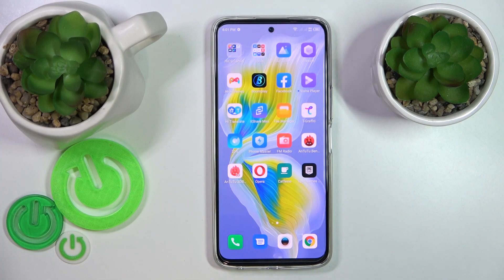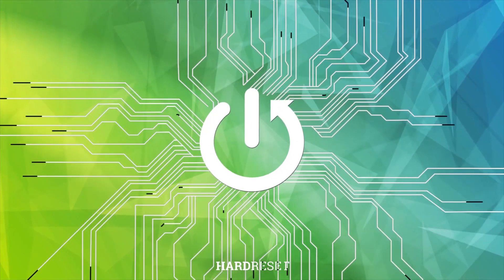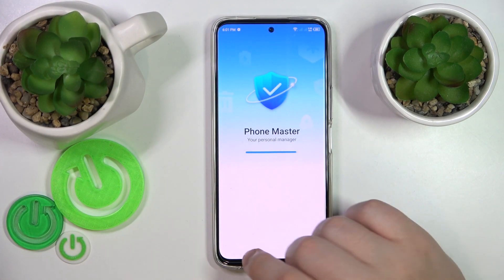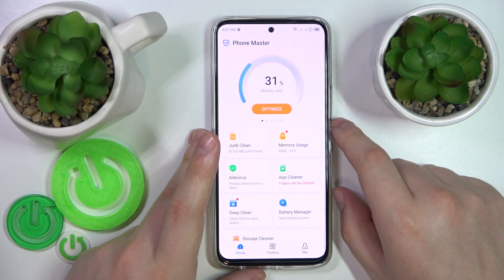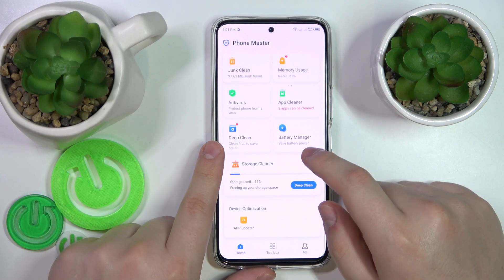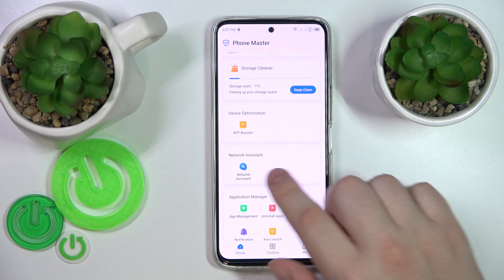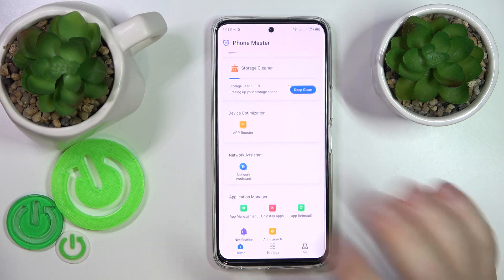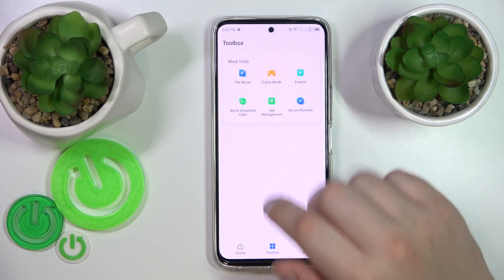How to Enable Data Saver on Tecno Camon 18 Premier – Data Saver Mode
Hi Everyone! Enabling data saver on your Tecno Camon 18 Premier can help you save on data usage and potentially reduce your mobile bill. Here are the steps to follow to enable data saver on your device. With data saver enabled, your device will restrict background data usage and reduce image and video quality when browsing the internet or using apps. This can help you conserve your data usage and save money on your mobile bill. For more useful tutorials on how to get the most out of your Tecno Camon 18 Premier, check out our HardReset.info YT channel.

How to Activate Data Saver Mode on Tecno Camon 18 Premier?
How to Turn On Data Saver on Tecno Camon 18 Premier?
How to Disable Data Saver on Tecno Camon 18 Premier